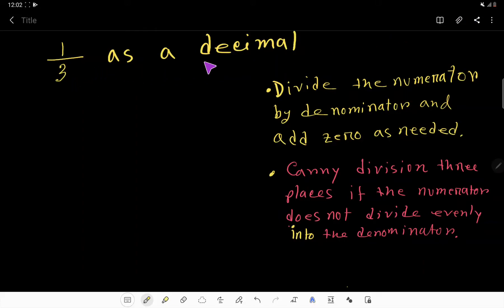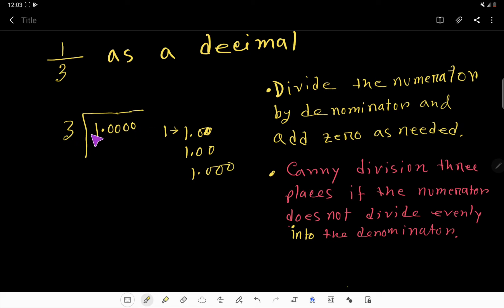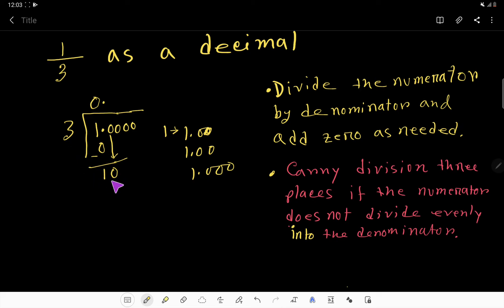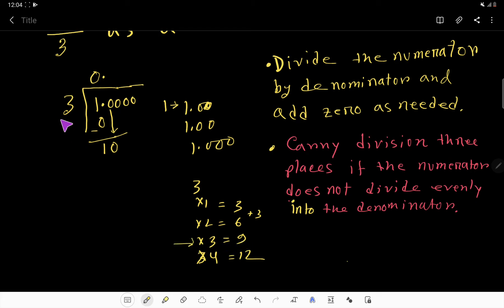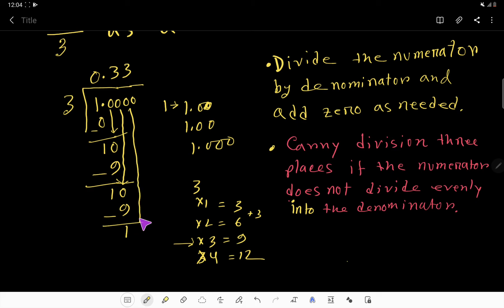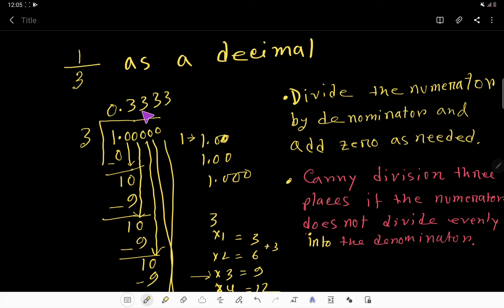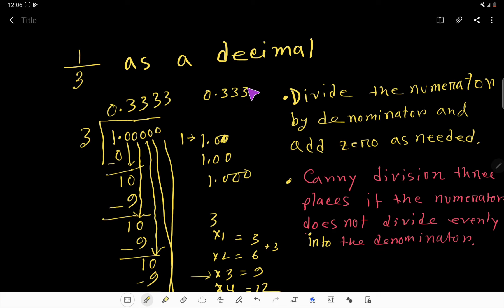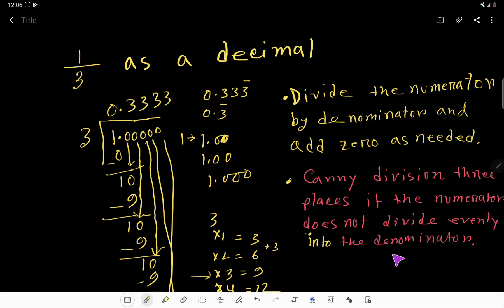1/3 as a decimal||How to calculate 1/3 as a decimal ||What is 1/3 as a decimal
1/3 as a decimal||How to calculate 1/3 as a decimal ||What is 1/3 as a decimal||

Description:
 Step-1:
To change a fraction 1/3 to a decimal, you need divide the numerator by the denominator and add zeros as needed.

 Step-2:
If the numerator does not divide evenly into the denominator, carry division to three places.

*how to convert 1/3 into a decimal

*what decimal is equivalent to 1/3

*write 1/3 as a decimal number